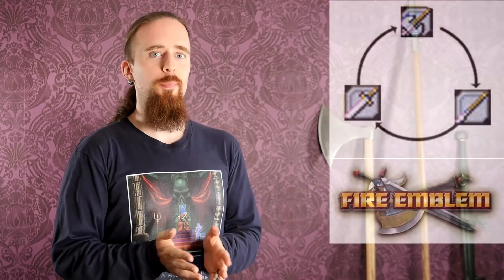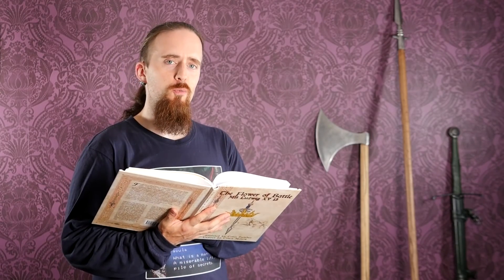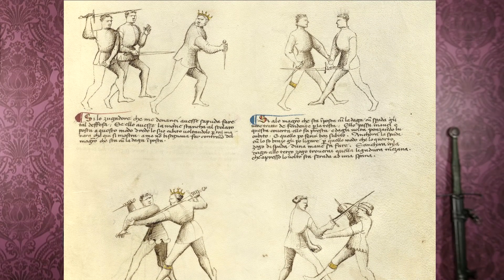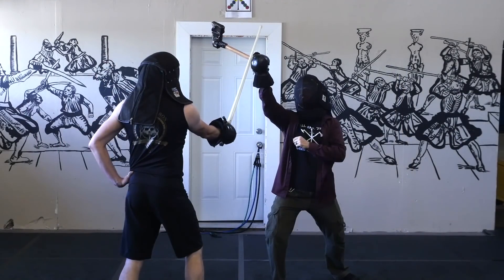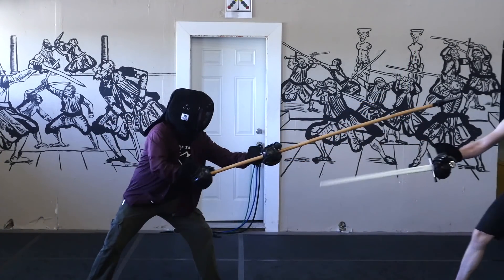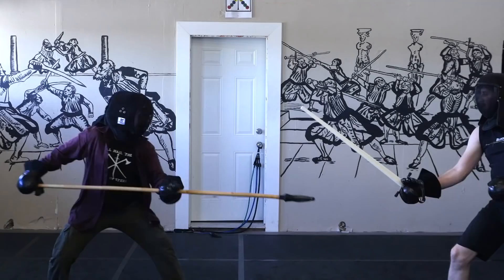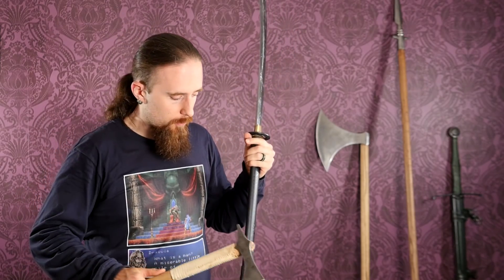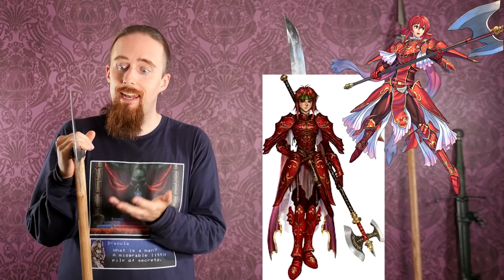The Weapon Triangle in Fire Emblem - Realistic?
Since lots and lots of people have requested a video about Fire Emblem, here it finally is. :)

An in-depth discussion of how plausible it would be in real life that sword beats axe, lance beats sword, and axe beats lance. What are the advantages and disadvantages of each, and is there some logic here aside from gameplay balance? And how does the individual user's skill, experience, and fitness factor in?

The Knecht kriegsmesser (German for "war knife") by Albion

Fiore d'ei Liberi's Flower of Battle (14th century fencing manual)

1.) "RPG Ambient 2" by Hitctrl